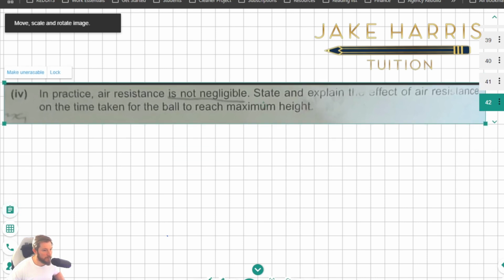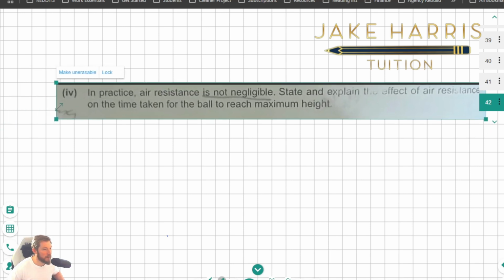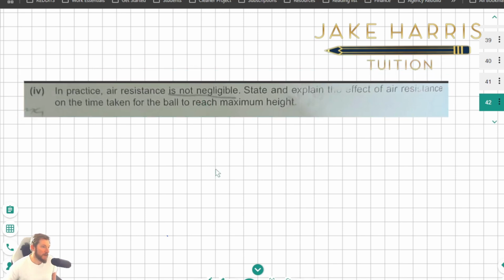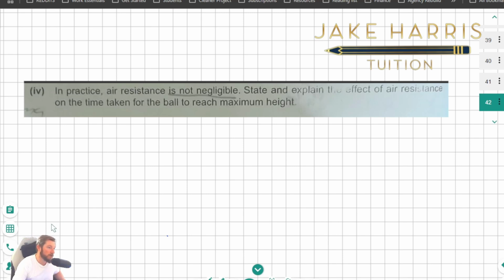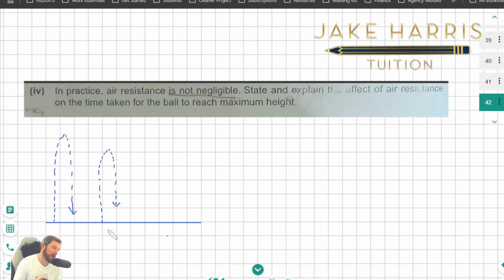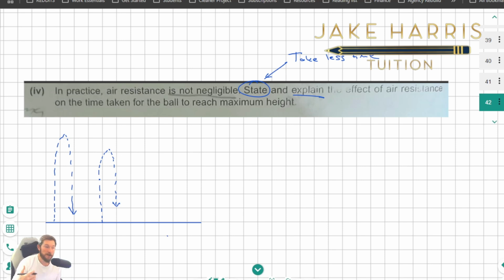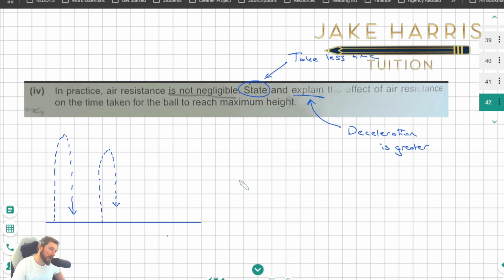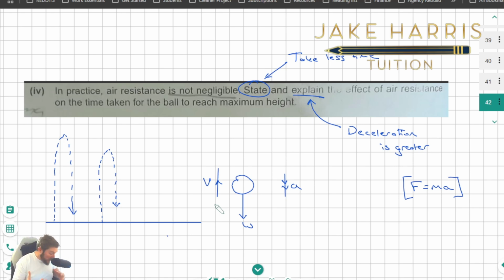A-level Physics - Air resistance and acceleration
A quick explainer on how and why air resistance would affect the acceleration of a bouncing ball